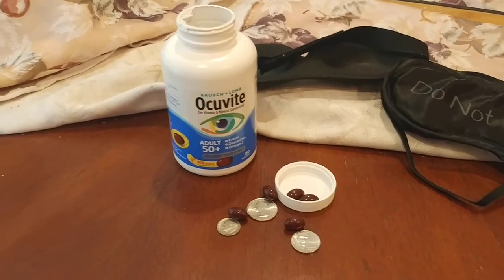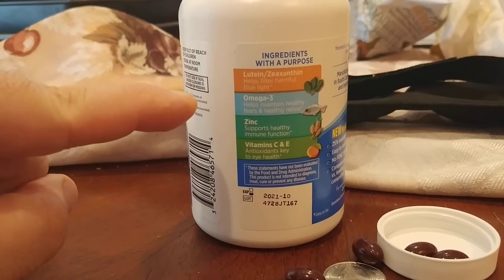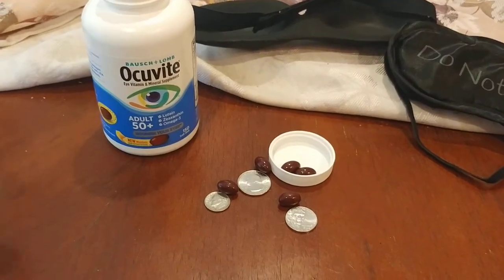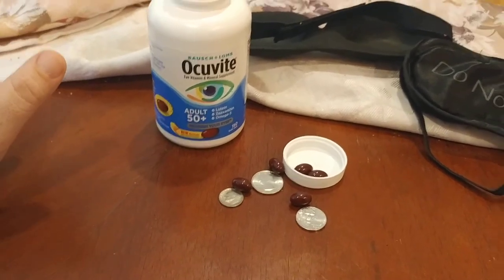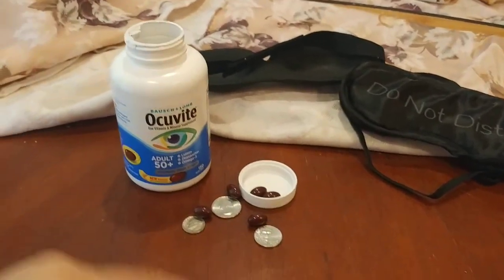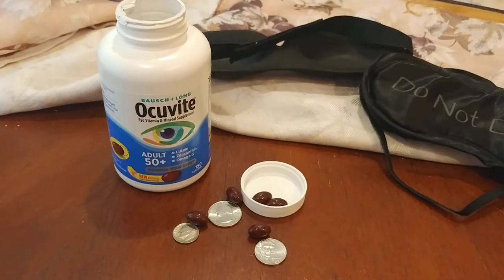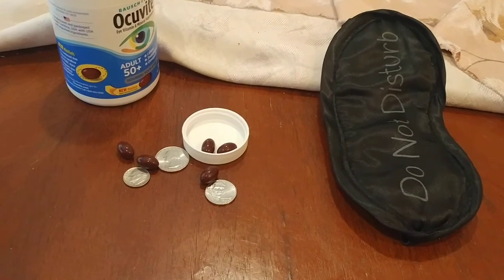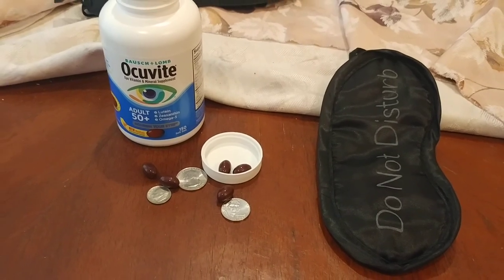180. Ocuvite review. How to improve eyesight vision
HEALTH FITNESS
Massage Gun

Protein Powder

Casein Protein

Pre Workout

Nitric Oxide

B Complex

Chews & Fuel

Vitamin D3

Fish Oil

Testosterone Boost

Calm Aid

Pill Case

FASHION & ACCESSORIES
Night Driving Glasses

GROOMING & BEAUTY
T-Outliner

Body Wipes

Body Wash

MENS SHOES
All Hiking

Mesh Sneaker

Dress Oxford

Formal Oxford

Wingtip Oxford

Casual Oxford

Casual Dress

Rivera Oxford

Steel Toe

Classic Boot

Waterproof Hiking

WOMENS SHOES
All Hiking

Gogo Boot

Combat Boot

Ankle Bootie

Revona Flat

Chunky Pump

Moda Pump

Party Pump

Dress Mule

Mary Jane

Hiking Boot

Hiking Boot

Hiking Shoe

Casual Mules

Platform Sneaker

Slip-On Sneaker

Walking Sneaker

Fashion Sneaker

Wedge Sneaker

House Slipper

CYCLING & ESPORTS
Krampade

Chews & Fuel

Polarized Goggles